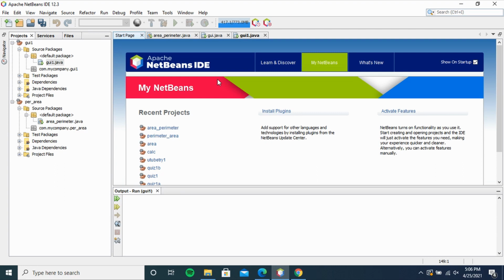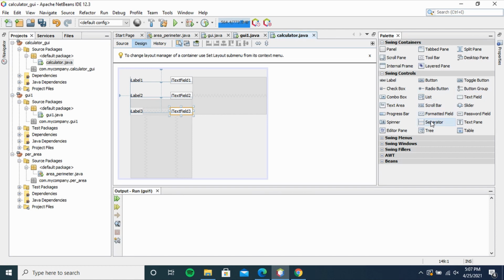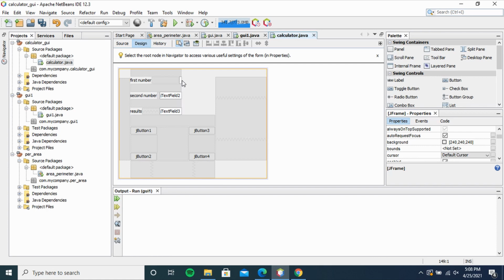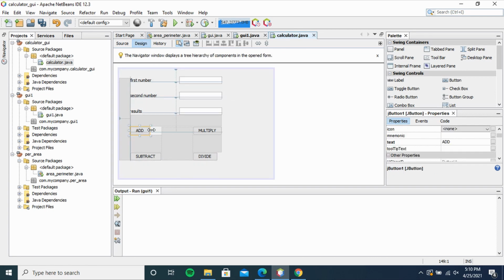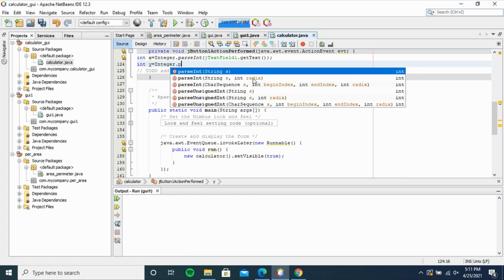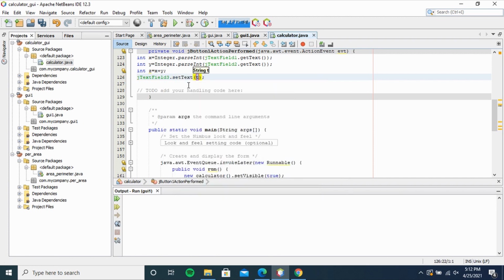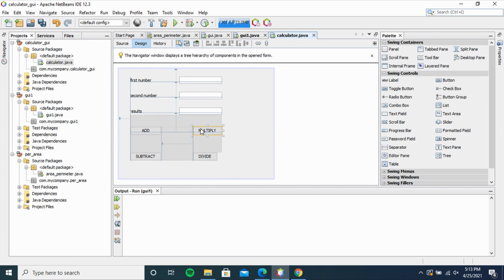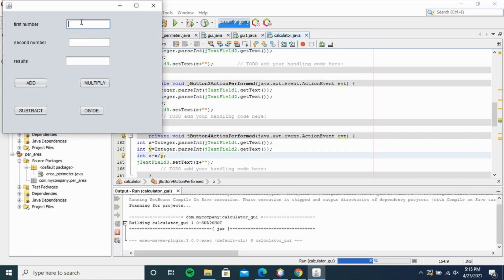A PROGRAM IN JAVA THAT ADDS, SUBTRACTS, MULTIPLIES AND DIVIDES||GUI||CALCULATOR||APACHE NETBEANS12.3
A program that adds, subtracts, multiplies and divides in Java, using Graphical User Interface. Graphical user interface comprises use of buttons, labels, textfields and other controls.
Apache netbeans 12.3